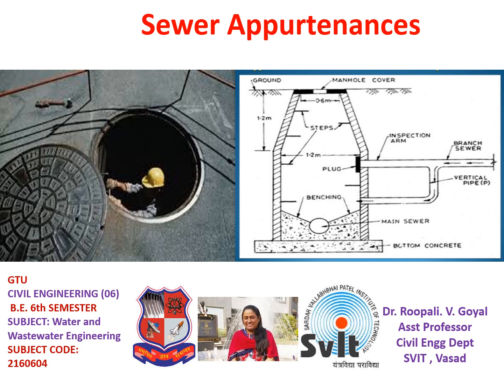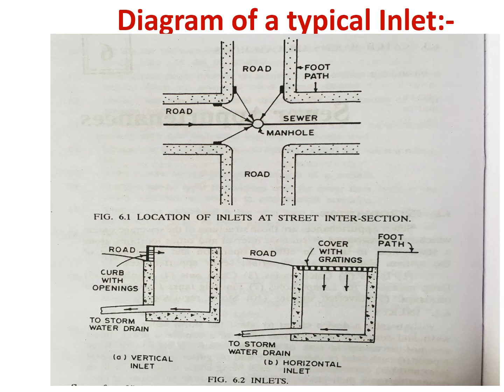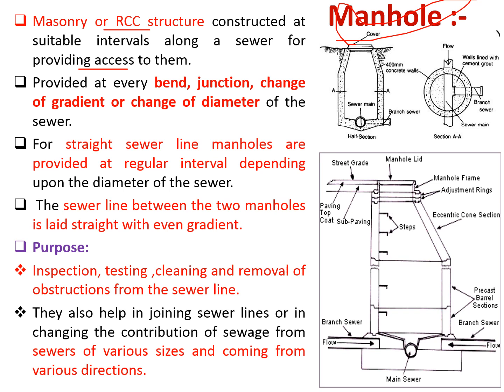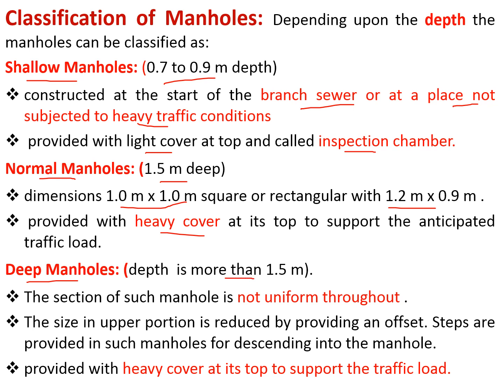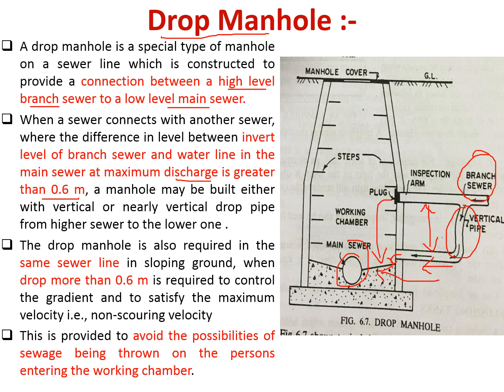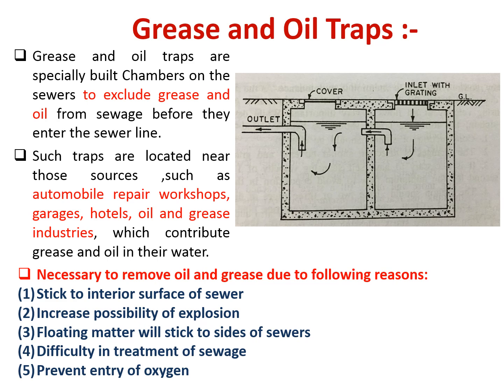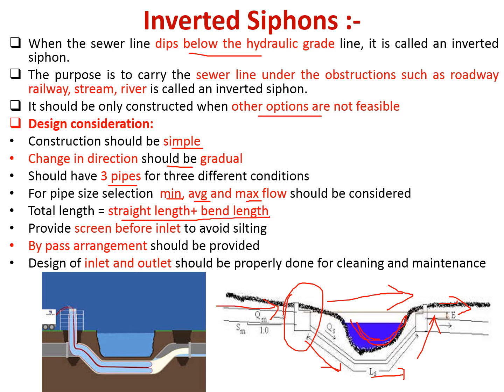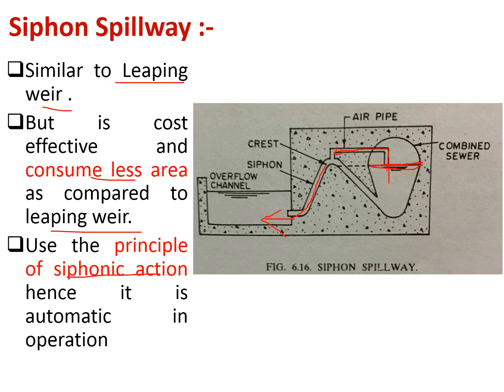Sewer Appurtenances #sewer appurtanaces sewer appurtenances sewer appurtenance notes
Link for PDF of Sewer Appurtenances